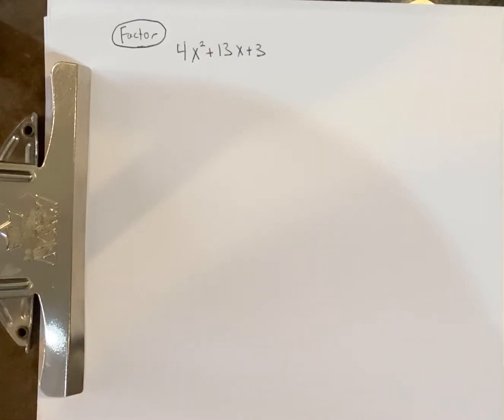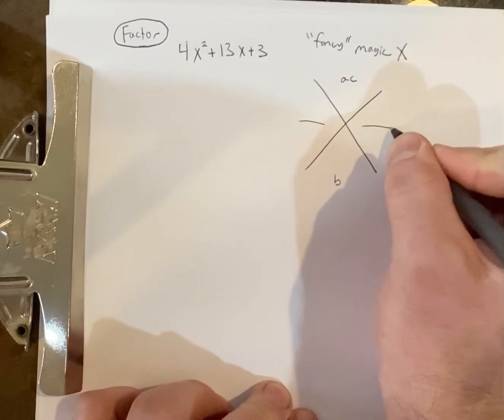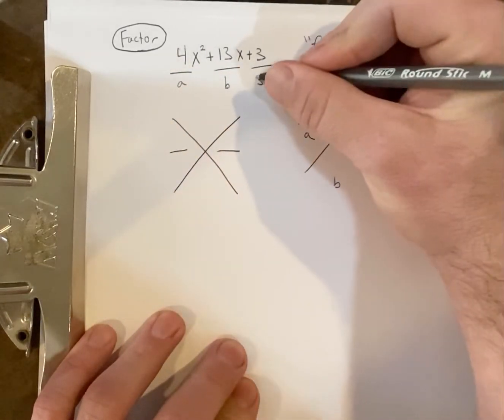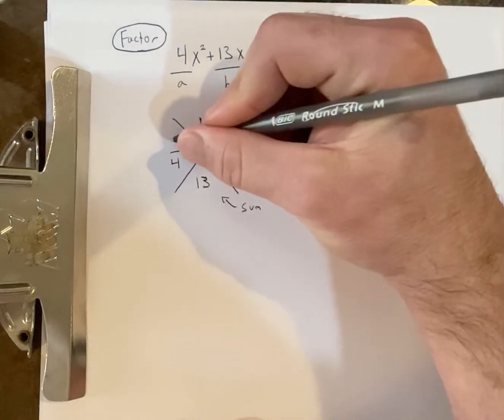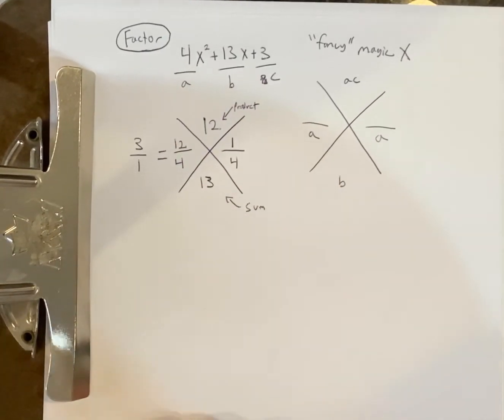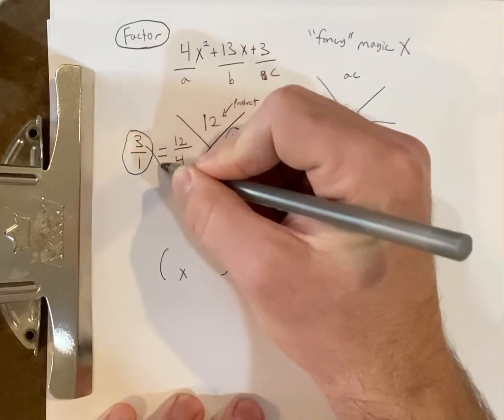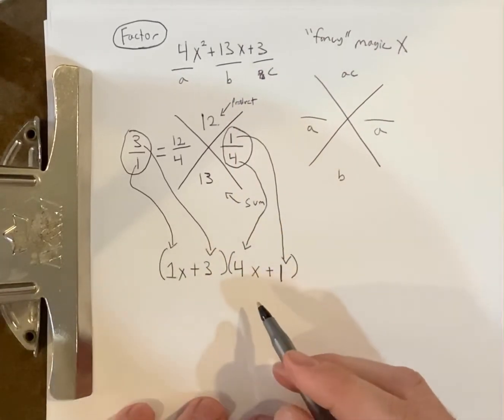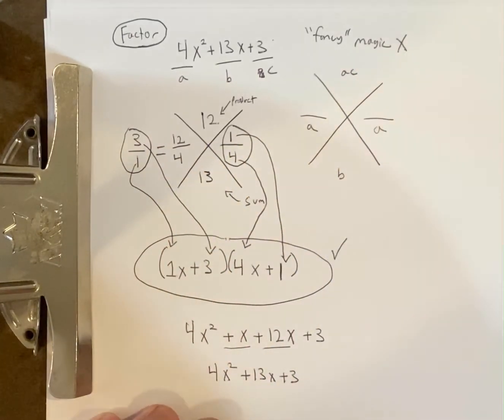Factoring with “Fancy Magic X”